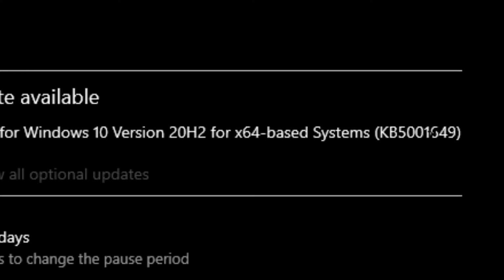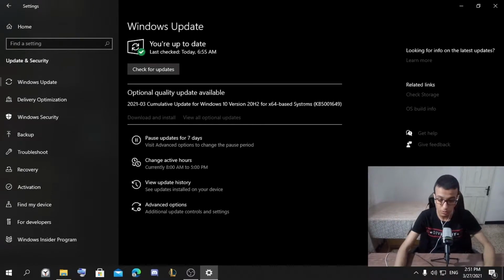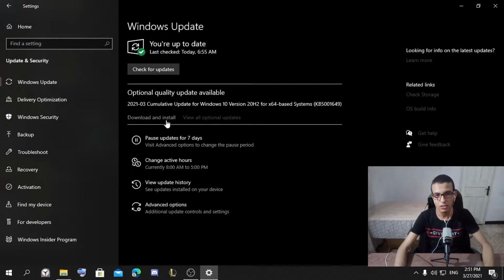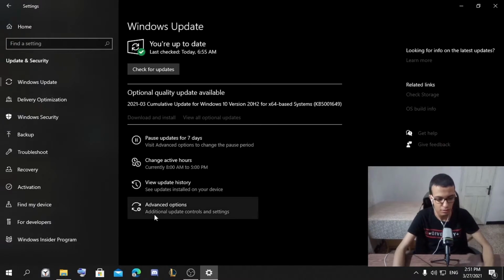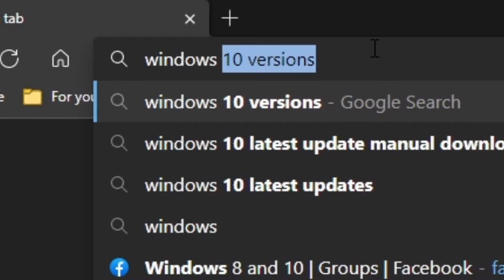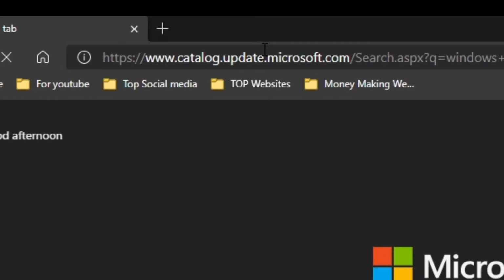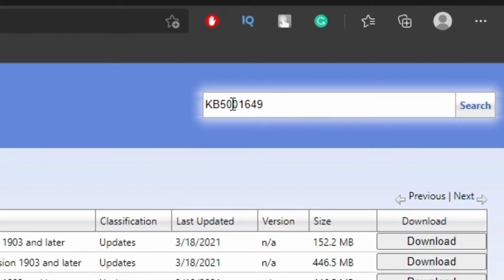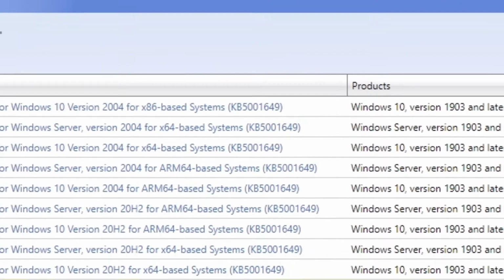Windows 10 Update: KB5001649 How to download it & Why [2021]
Windows 10 Update: KB5001649 How to download it & Why: in this video i am gonna show you a new update to fix some problems in windows 10, and how to download it in case you face some problems.